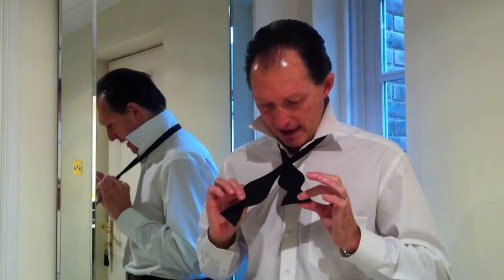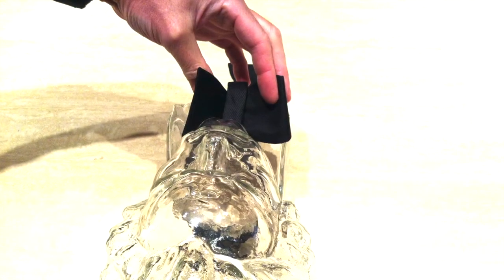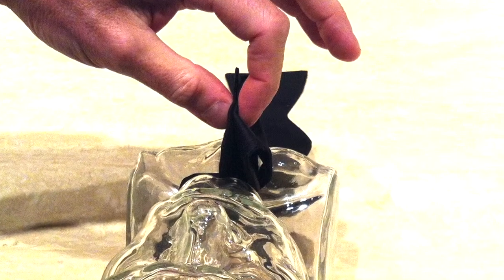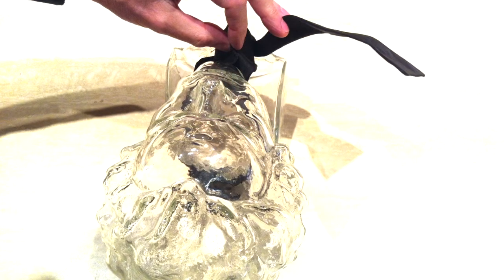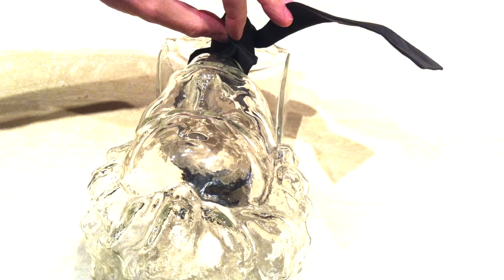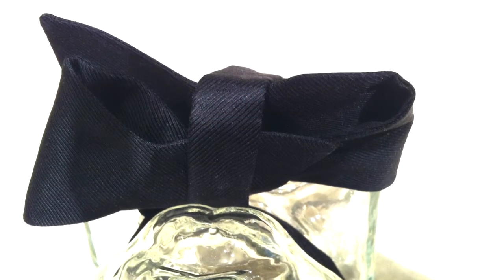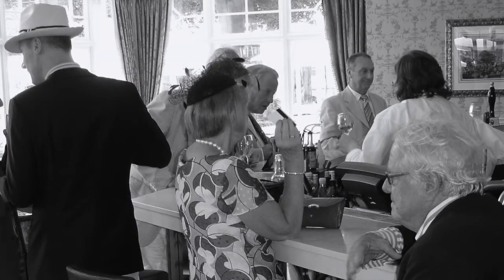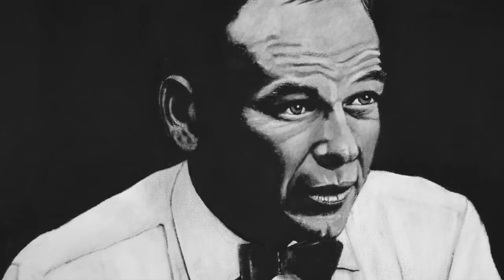How To Tie A Bow Tie From A True Life Perspective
This neat video shows you very simply How To Tie A Bow Tie From A True Life Perspective. It shows you exactly how to tie a silk bow tie as though you were looking down your own collar!